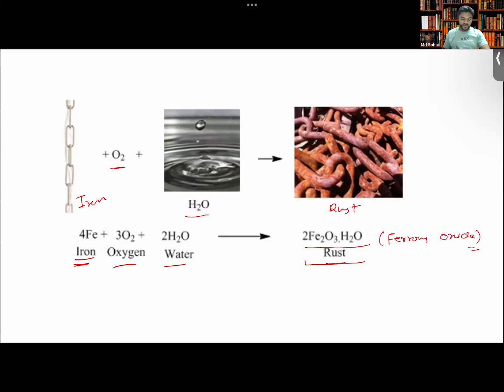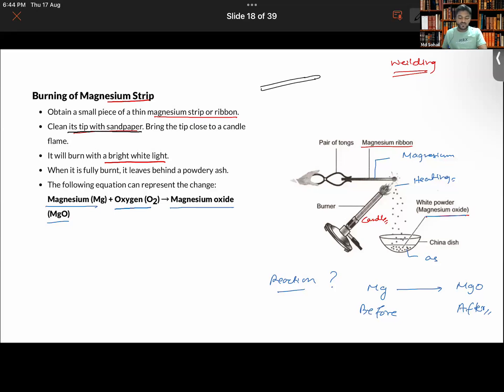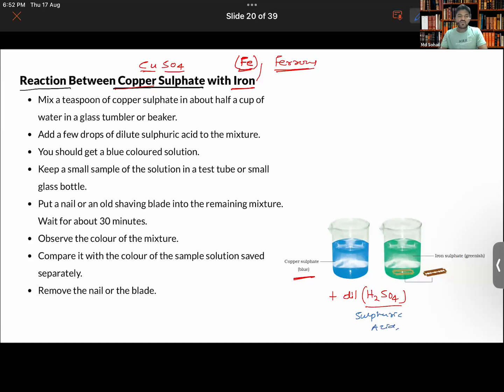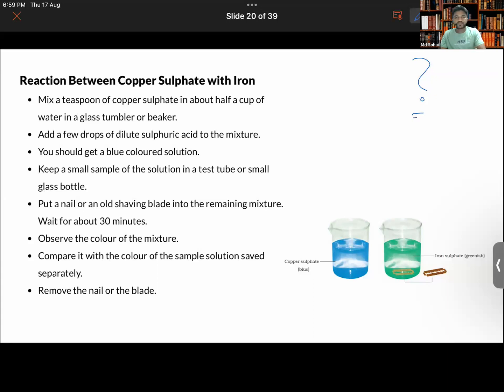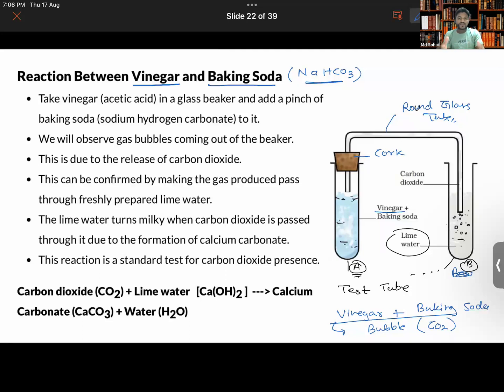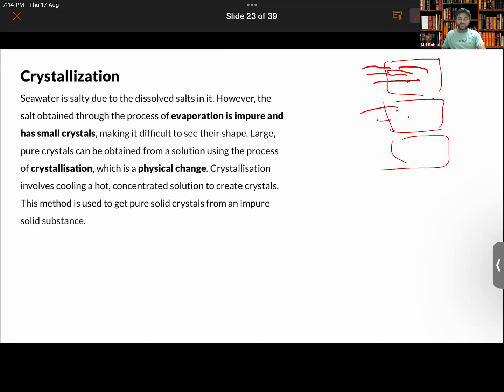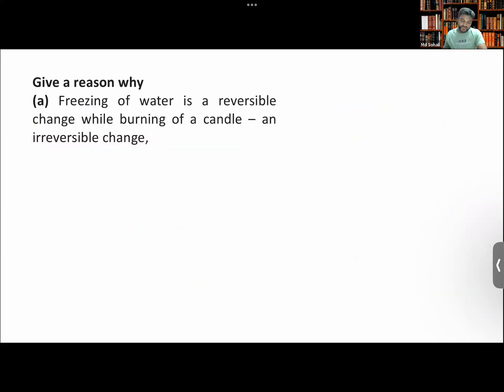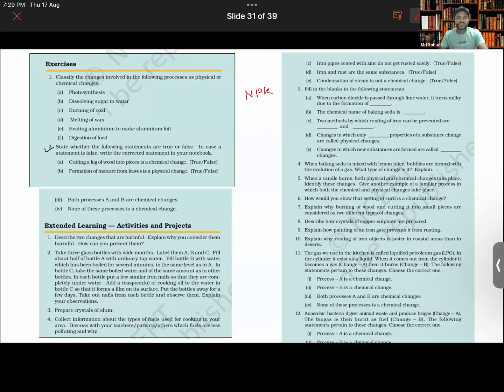Learnivio | Physical and Chemical Change | Lect 7th S1 17-08-2023